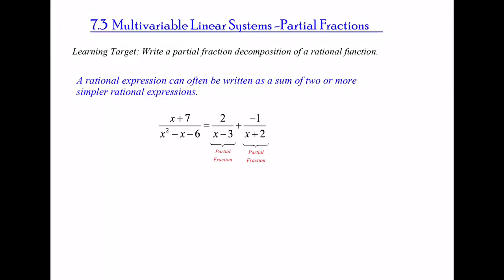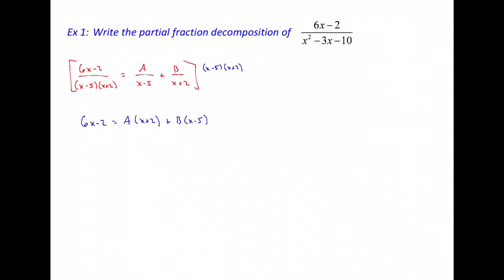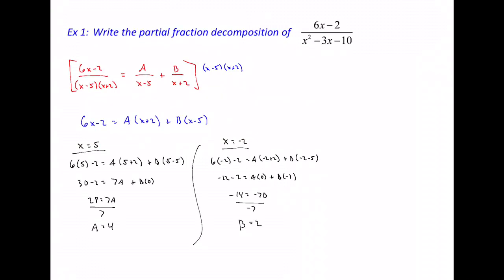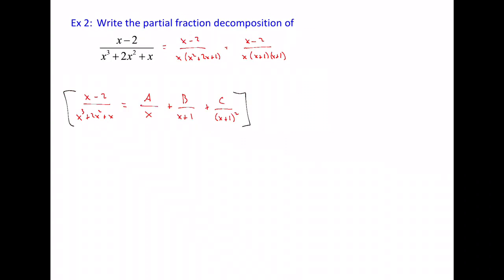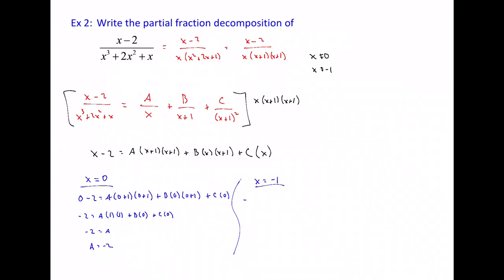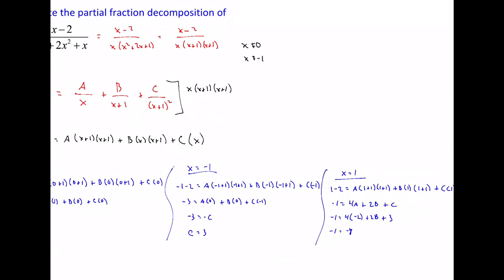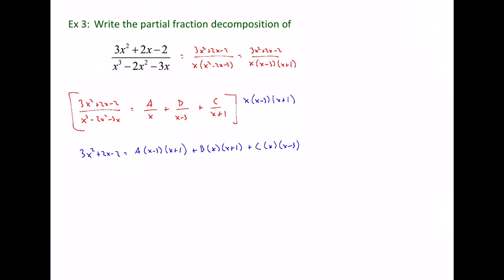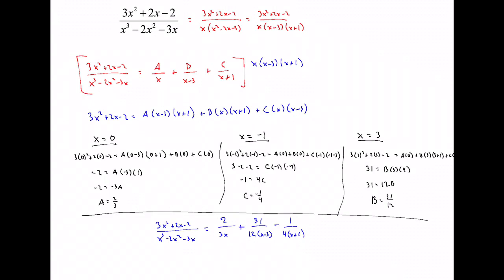7.3 Multivariable Linear Systems - Partial Fractions